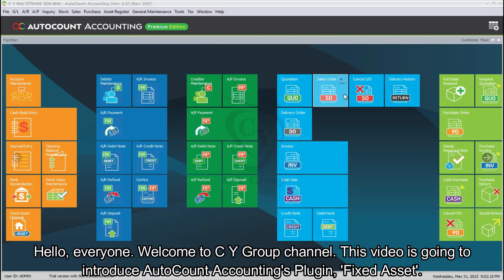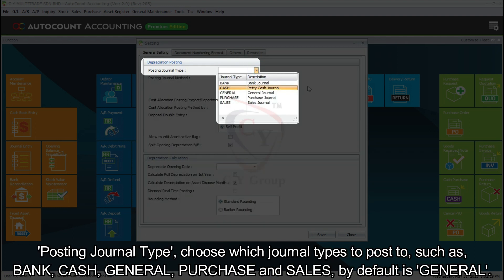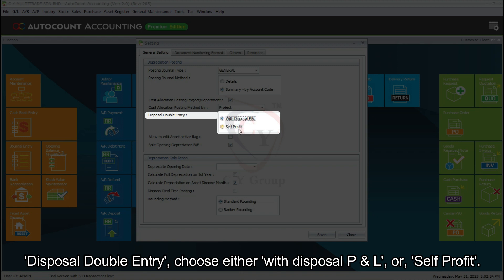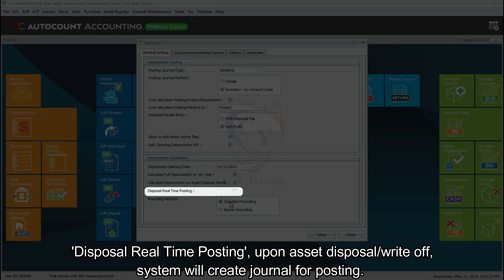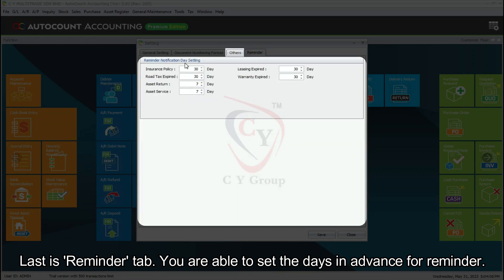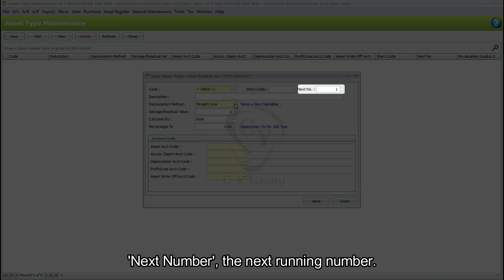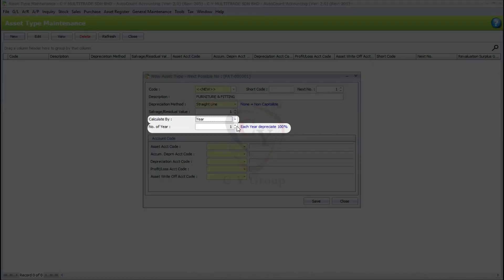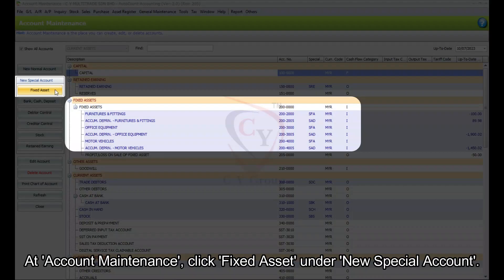AutoCount Accounting Fixed Asset Plugin - Part 1 (Eng) by CY-GRP.com